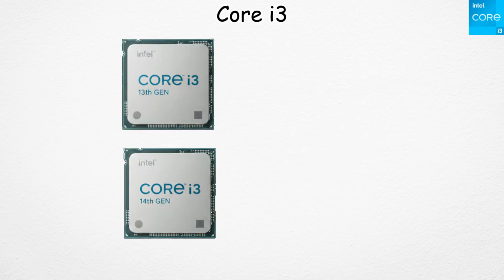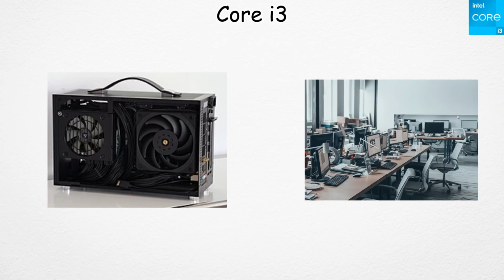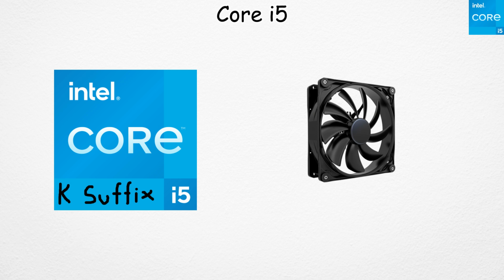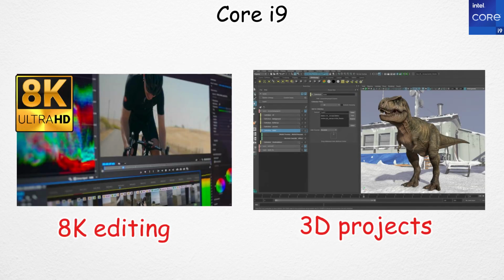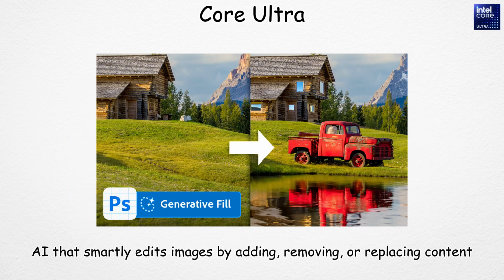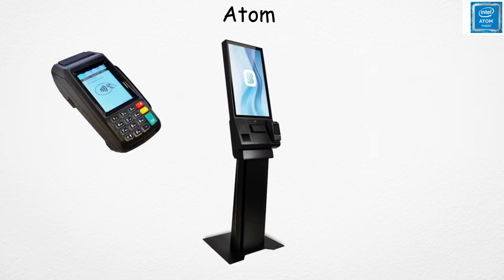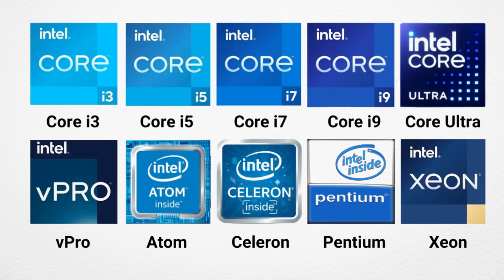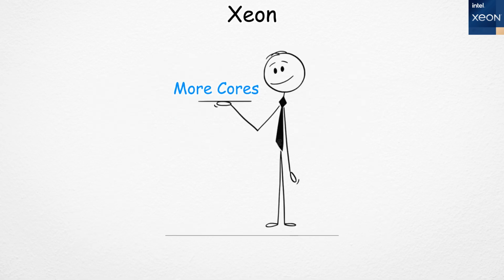Every Intel CPU Explained in 7 Minutes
In this video, I covered Every Intel CPU . I hope you liked it!
who should buy what :
• i3 – students, basic home/office, tight budget.
• i5 – most gamers and creators.
• i7 – prosumers and heavy creators.
• i9 – niche high end workflows only.
• Core Ultra – AI focused premium laptops.
• vPro – business / IT managed fleets
• Atom – embedded systems, kiosks, routers, IP cameras.
• Celeron – ultra-budget home/office, basic web and docs.
• Pentium – low-budget home/office, light multitasking.
• Xeon – servers, workstations, enterprise/data centers.

TIMESTAMP
0:00 || Core i3
1:27 || Core i5
2:38 || Core i7
3:24 || Core i9
4:10 || Core Ultra
4:53 || vPro
5:27 || Atom
6:07 || Celeron
6:50 || Pentium
7:19 || Xeon